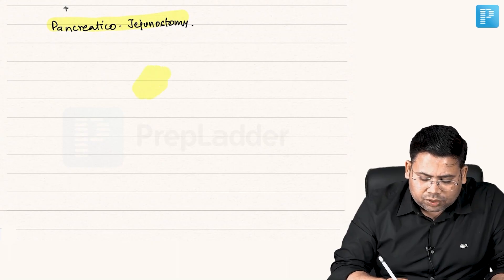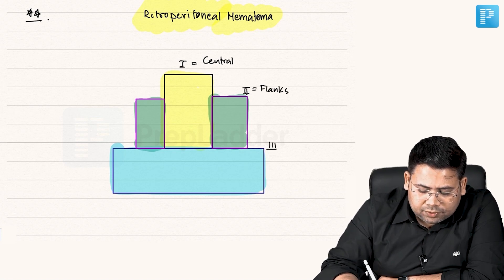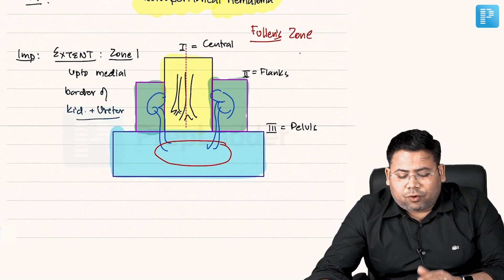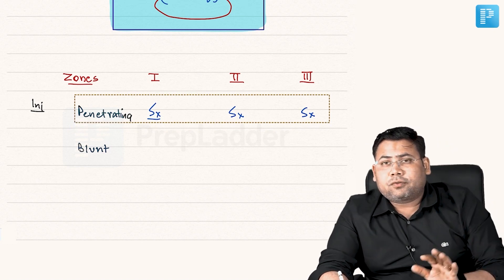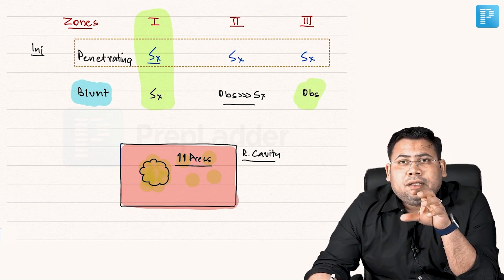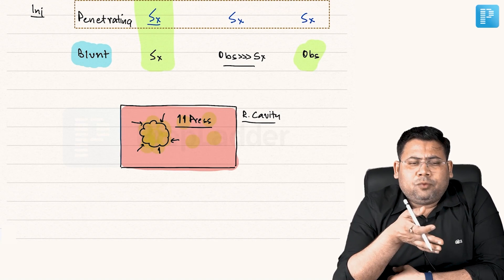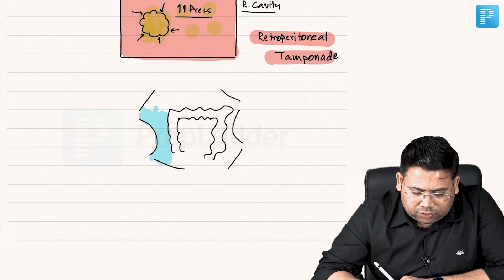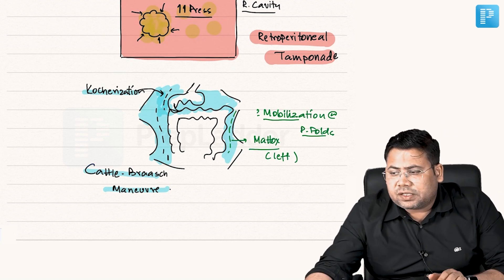Retroperitoneal Hematoma by Dr. Saurabh Dixit | PrepLadder NEET-SS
In this video, watch Dr. Saurabh Dixit covers a topic on Retroperitoneal Hematoma to help in the preparation of Super Specialty in Surgery.